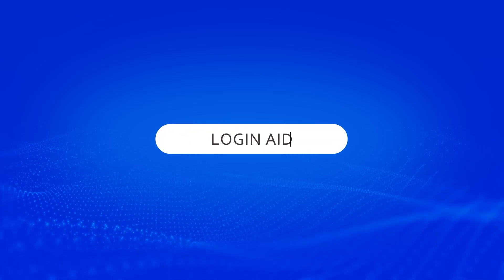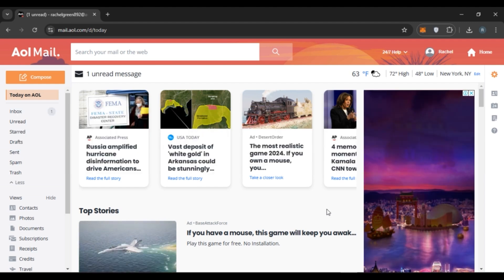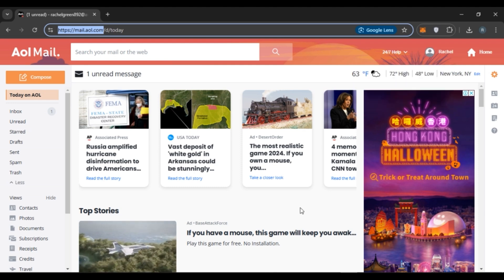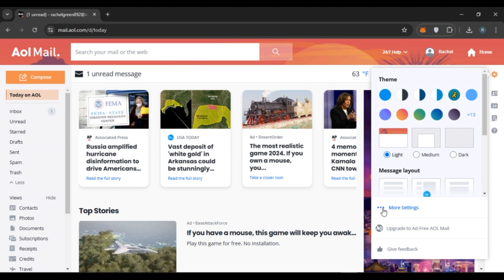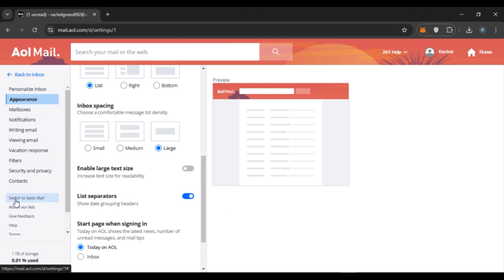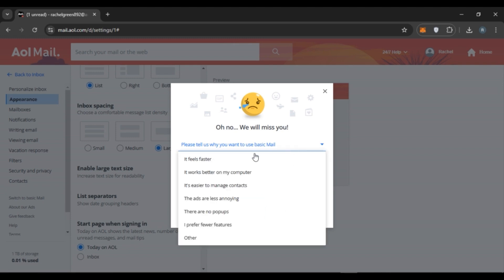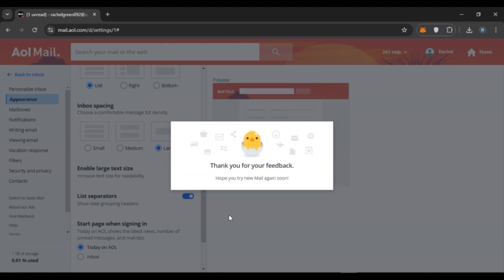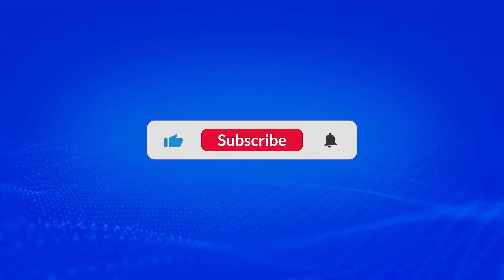How To Change AOL Mail Back To Old Classic View 2024 | Restore AOL Mail Classic Interface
In this video, we’ll guide you through the process of switching your AOL Mail back to the classic view for a familiar and simplified email experience. Follow our tutorial to navigate the settings and restore the old look of AOL Mail. We’ll also share tips to enhance your email experience and adjust any additional settings for better usability.